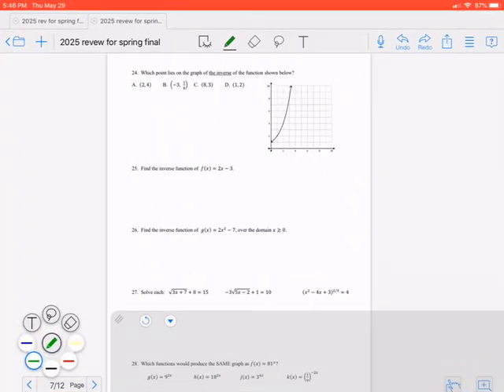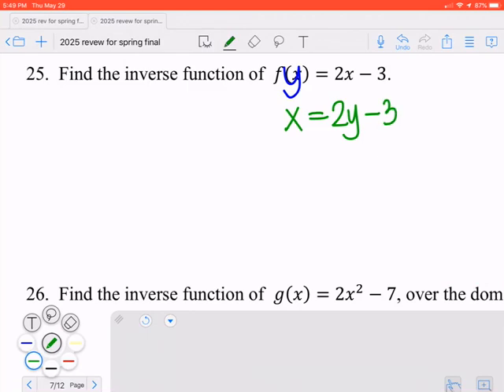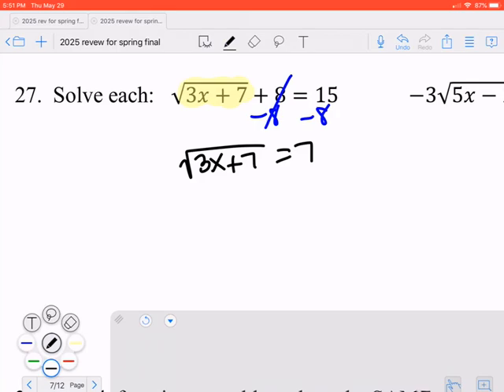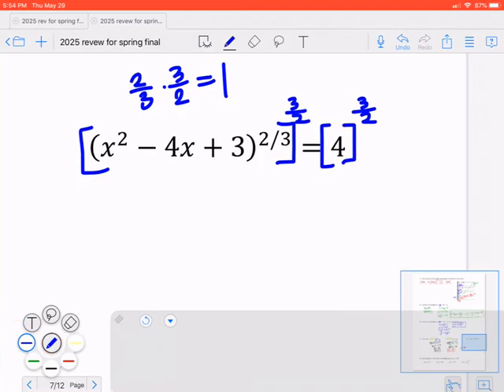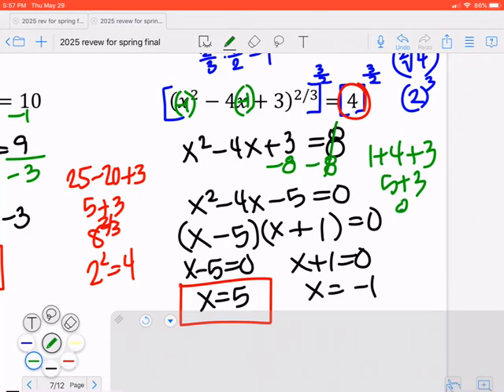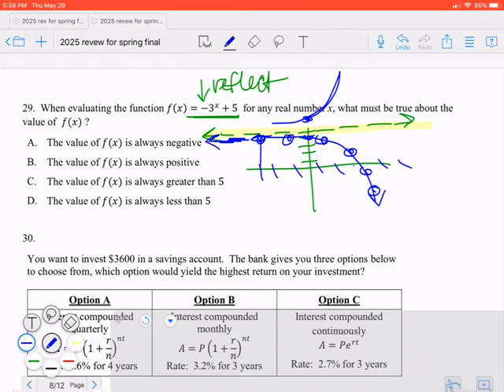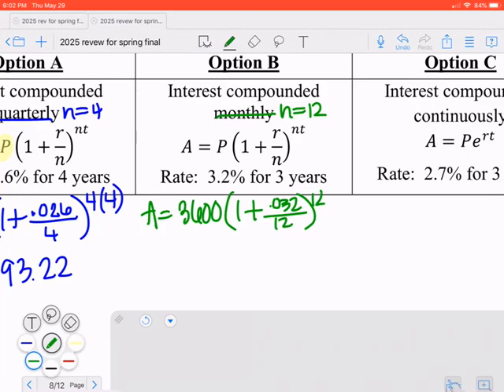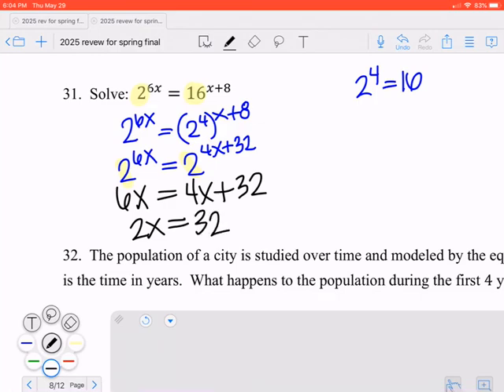Vid 4 Alg2H Sem 2 Rev